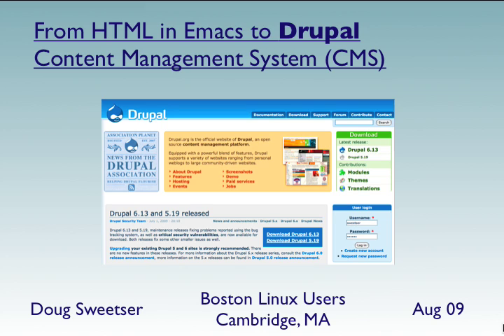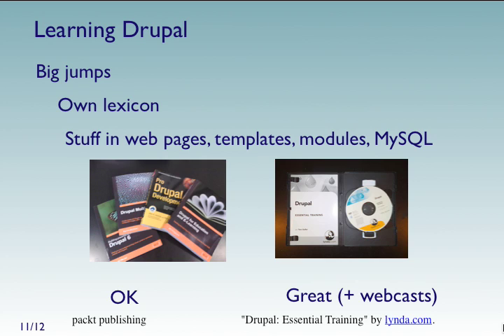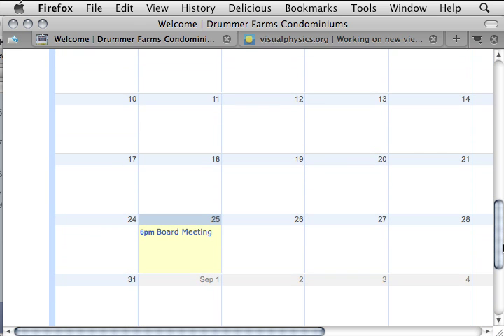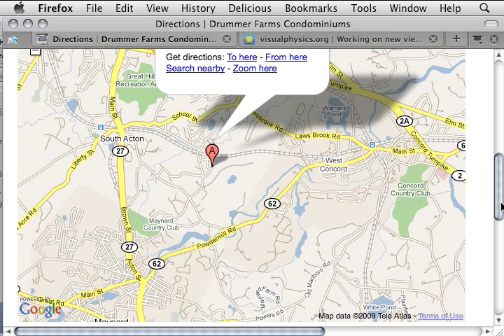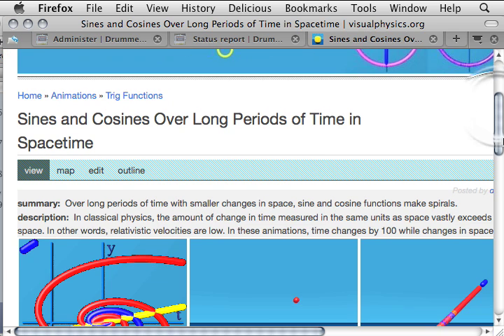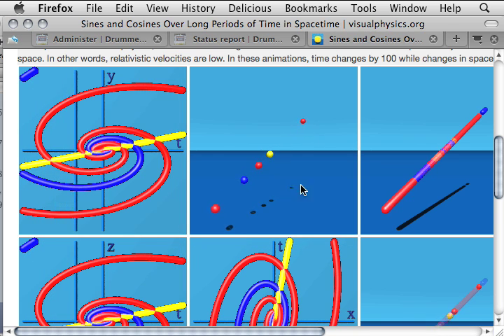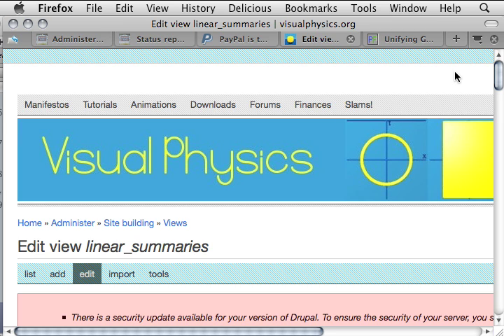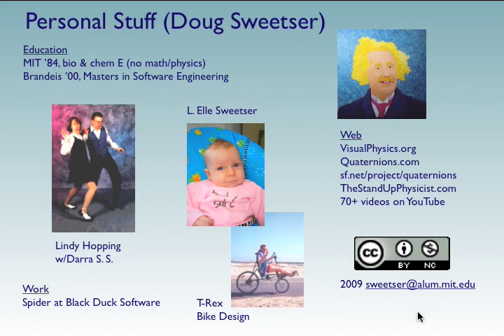From HTML in Emacs to Drupal Content Management System (CMS)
After a decade of working with emacs to build HTML web sites, a community based site required a move to a content management system.  A design was first done quickly on paper.  More effort was required to collect all the content.  There are many options for a CMS, but I choose to go with the most popular one, Drupal.  You will need to spend time learning Drupal.  Fortunately DVD based learning is worth the cost.  I provide a guided tour through two web sites: drummerfarms.com (for my condo) and visualphysics.org (a research in mathematical physics).